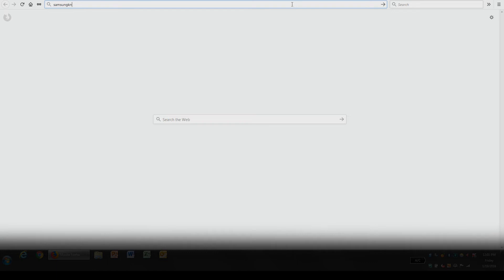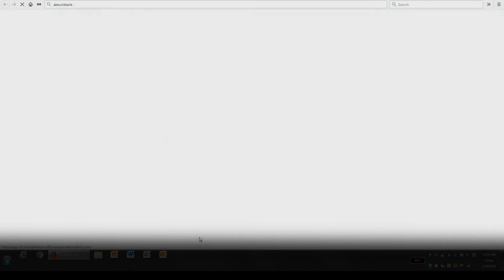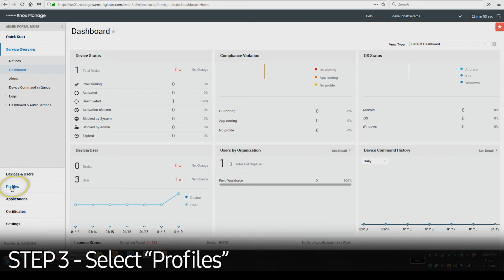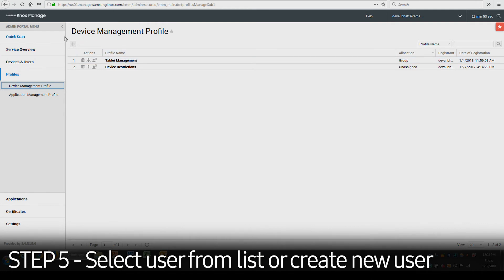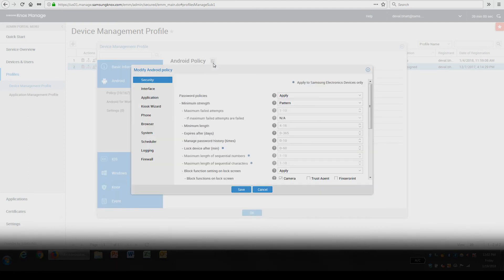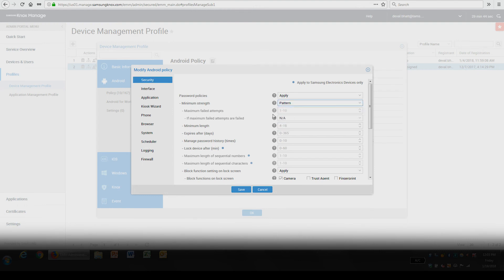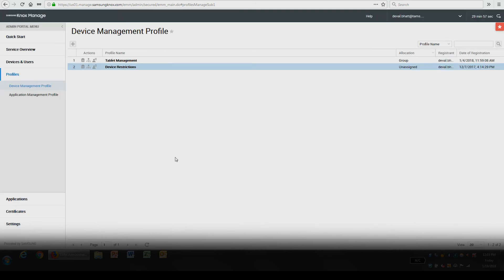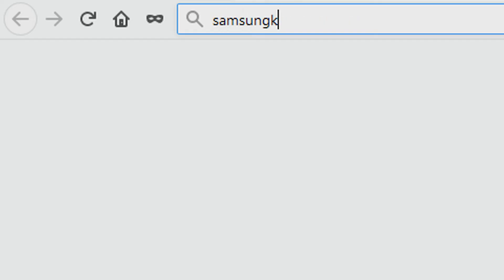How to Create Basic Password Policies with Knox Manage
Hear Deval Bhatt, senior sales engineer at Samsung, describe how to create basic password policies with Samsung Knox Manage. Learn how to manage device password settings and restrictions